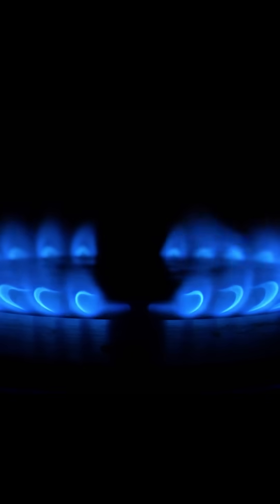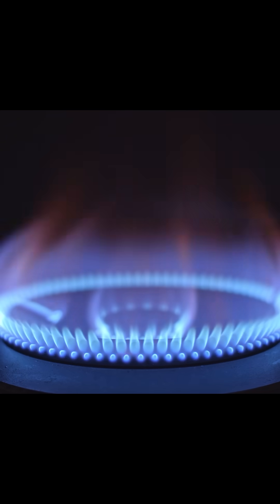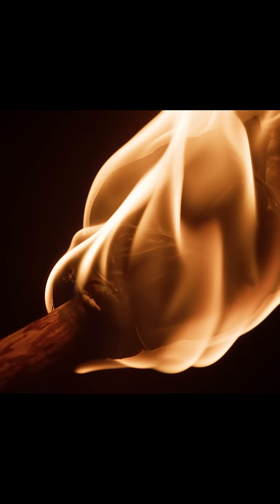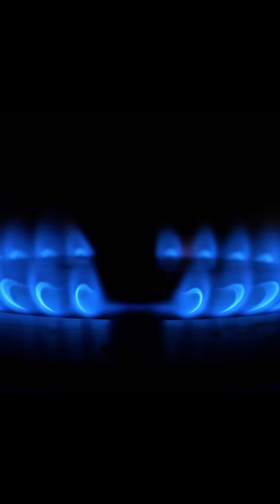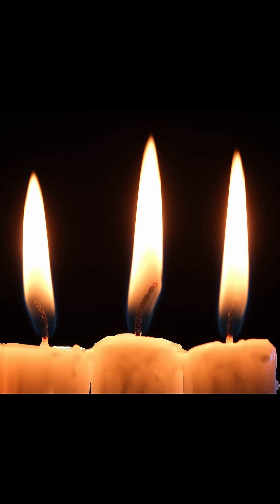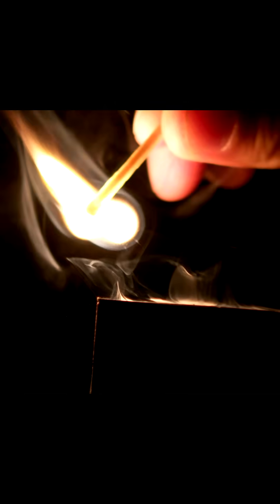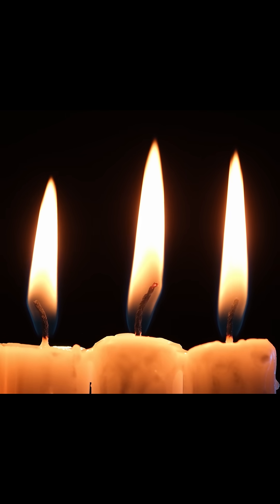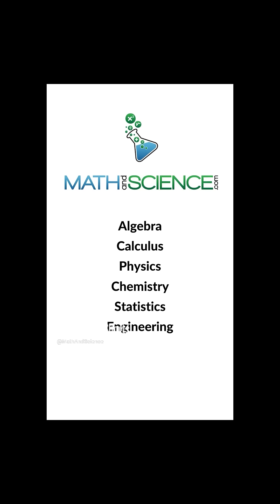What is Fire? Explained at 3 Age Levels.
Here we talk about what fire is, how it is created and how it works.  Explained at 3 ages of 6 year old, 12 year old, and 20 year old.